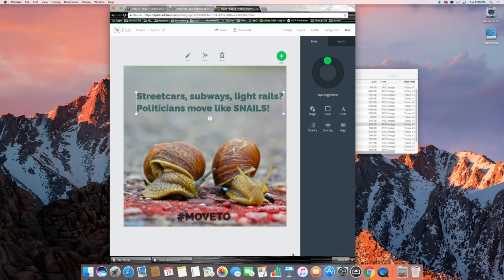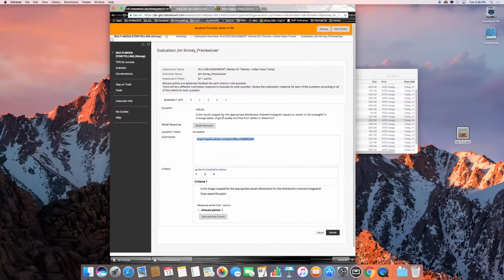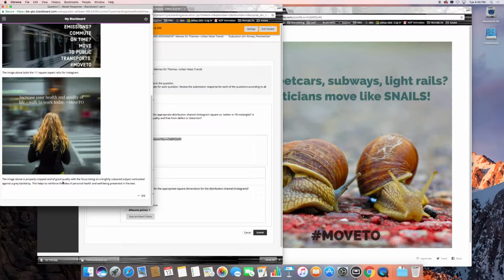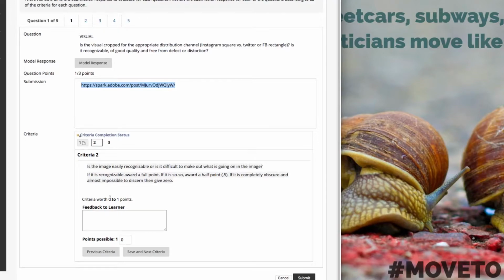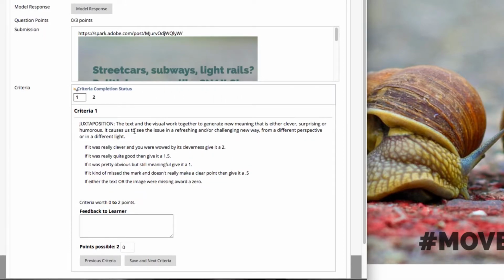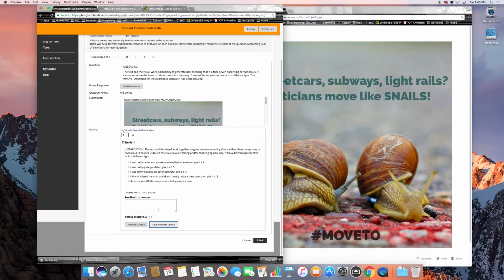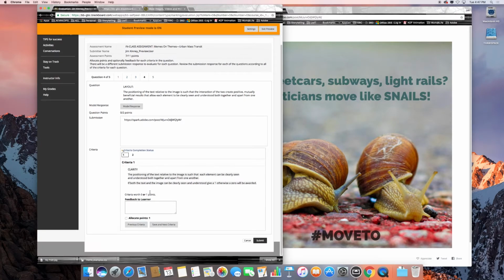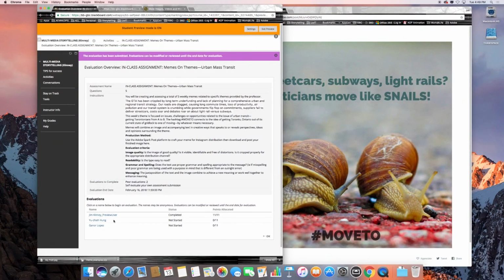Giving Self and Peer Feedback in Blackboard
Explores how to use pre-determined questions and evaluation criteria to perform Self and Peer evaluations on the Blackboard LMS